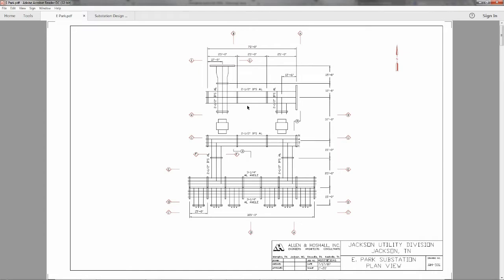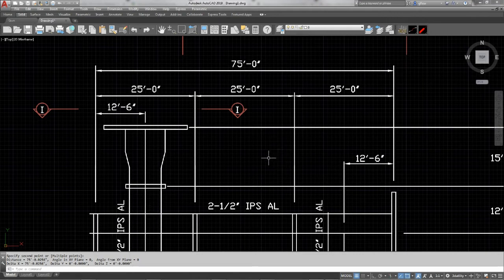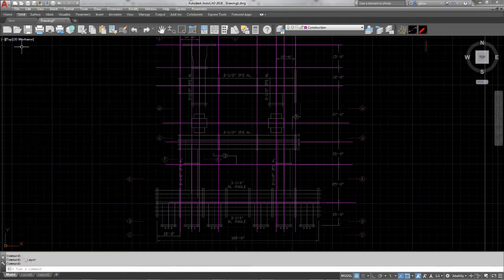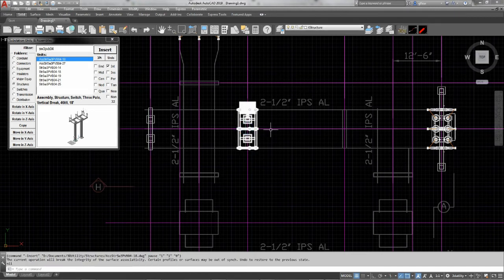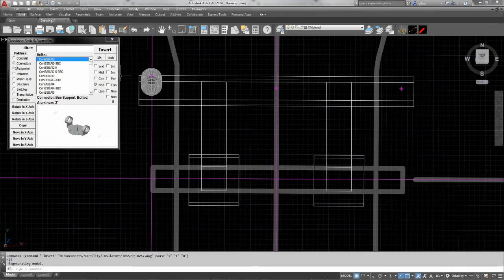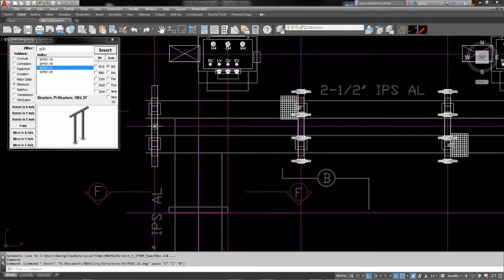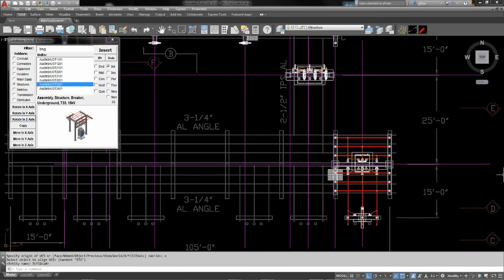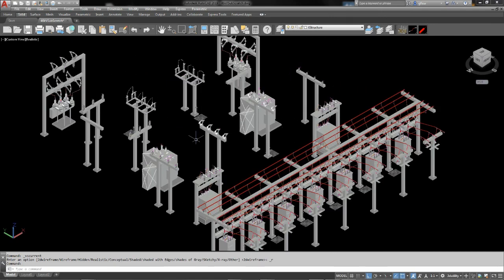the3DUtility #10 - Leverage Your 2D Drafting Experience to 3D Substation Design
A demonstration of the 3DToolBox, a tool for designing power substations in 3D using AutoCAD/BricsCAD. How to leverage your 2D drafting experience to create a full 3D substation design.

For more information on 3D substation design and more videos in this series please go